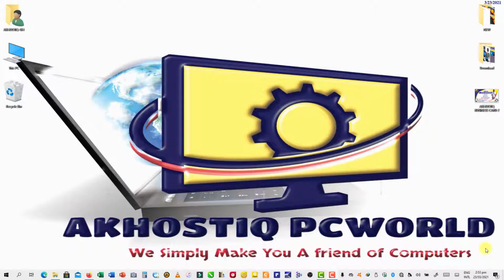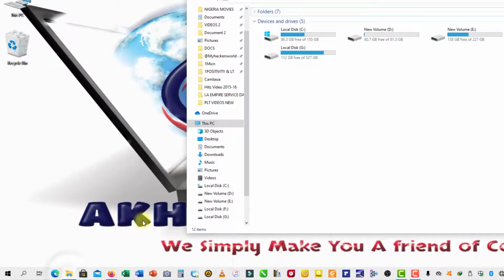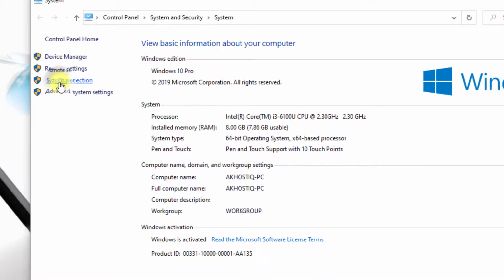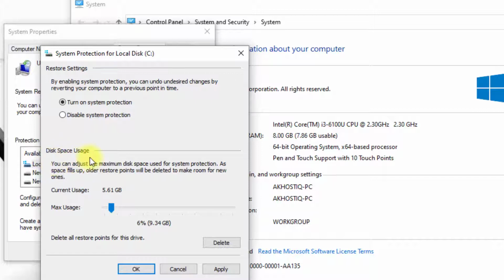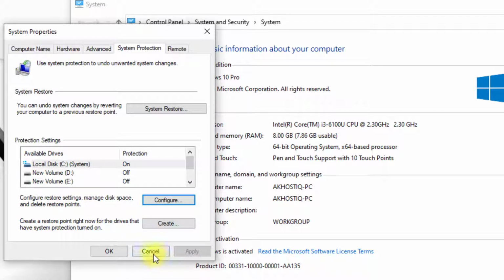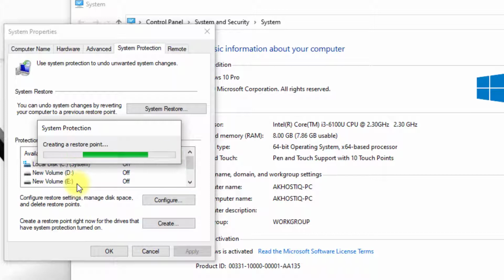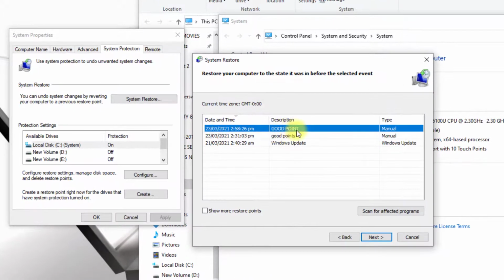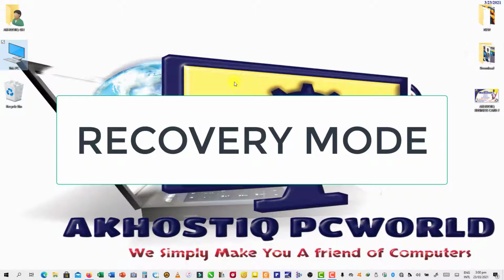*NEW*How To Protect or SAFEGUARD Against SYSTEM CRUSH or BSOD!!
In this video you will learn the how to and step-by-step tutorial in safeguarding and protecting against system crash
You will be able to do just that because I explained for your easy understanding and practical.

Creator: Isaiah Amudzegbe Akhostiq-GH